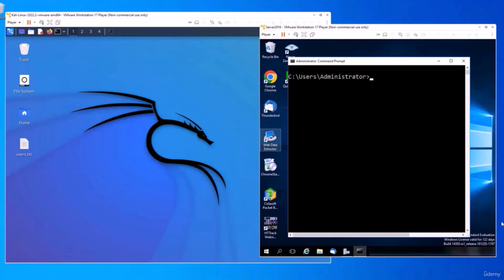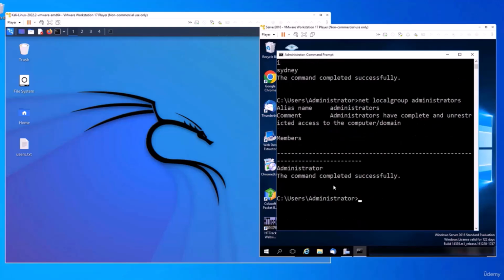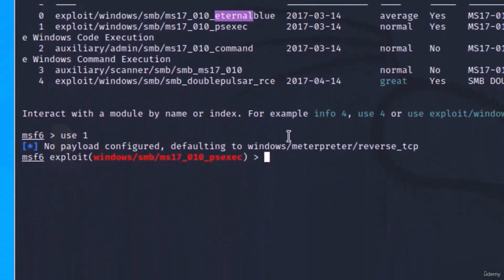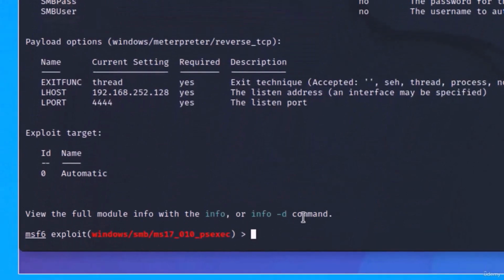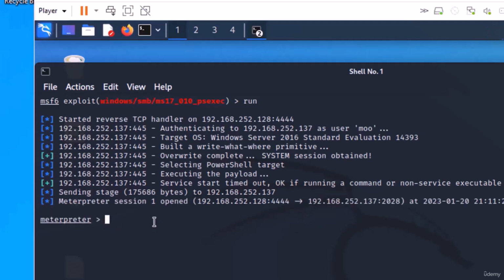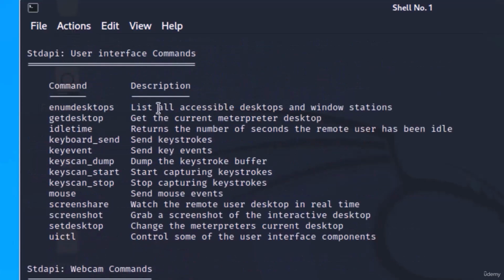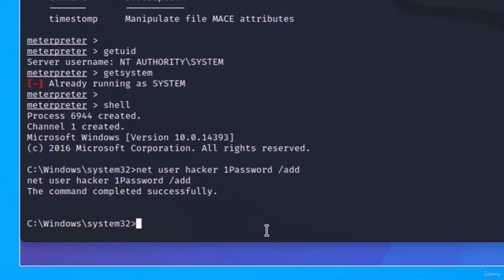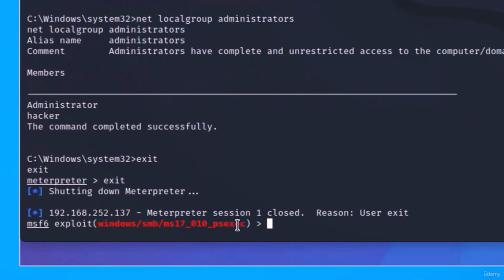Windows Post Exploitation with Eternal Blue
Unlock the full power of EternalBlue with this step-by-step Windows Post-Exploitation tutorial.
In this video, you’ll learn how cybersecurity professionals and ethical hackers leverage EternalBlue after gaining access to a vulnerable Windows system.

🔍 What You’ll Learn:
What EternalBlue is & why it's dangerous
How attackers exploit SMB vulnerabilities
Post-exploitation techniques after successful compromise
Privilege escalation methods
Persistence creation
Credential harvesting
Covering tracks & reporting

Use these techniques only in authorized lab environments.

👨‍💻 Tools Used:
Kali Linux
Metasploit Framework
Windows 7/10 vulnerable lab
EternalBlue exploit module
Meterpreter post-exploitation tools

📚 Perfect For:
Beginner & intermediate ethical hackers
Penetration testers
Cybersecurity students
CTF players
Anyone learning post-exploitation fundamentals